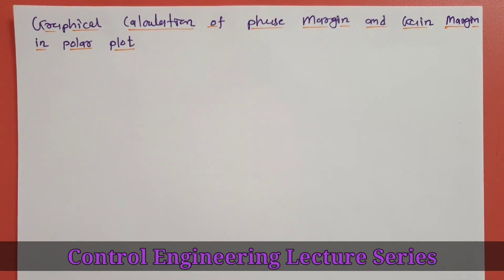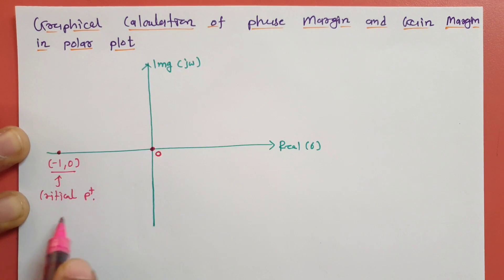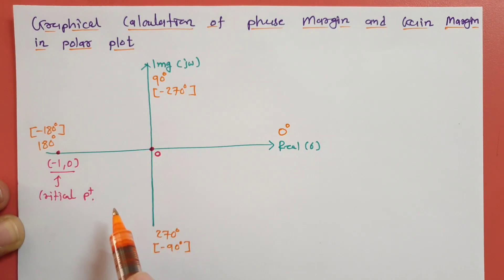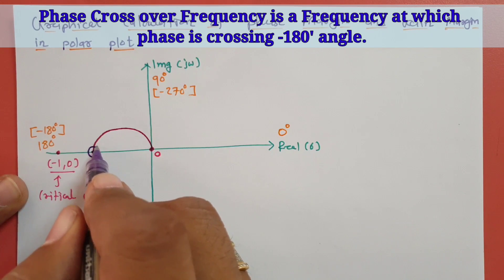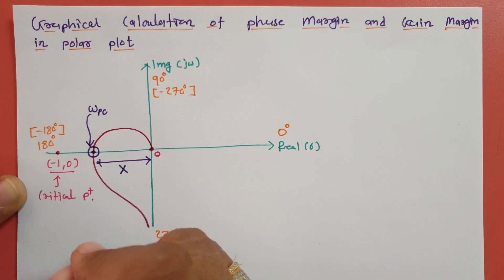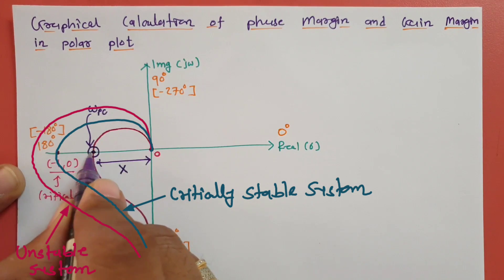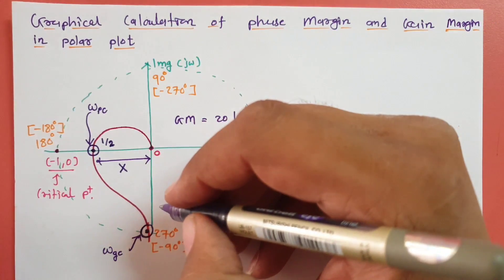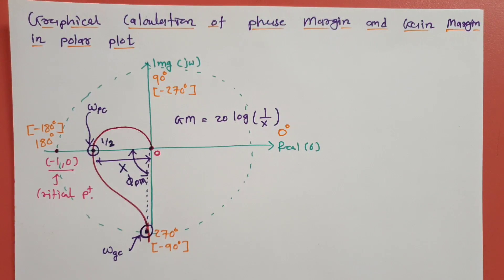Polar Plot Parameters: Gain Margin, Phase Margin, Gain & Phase Cross Over Frequency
Polar Plot Parameters is covered by the following outlines:

0. Polar Plot
1. Polar Plot Parameters

I have explained following parameters of polar plot in this video
1. Gain Margin in Polar Plot
2. Phase Margin in Polar Plot
3. Gain Cross over Frequency in Polar Plot
4. Phase Cross over Frequency in Polar Plot

15. MATLAB Programs of control system/ Control Engineering

Engineering Funda channel is all about Engineering and Technology. Here this video is a part of Control Engineering / Control Systems and Polar Plot.